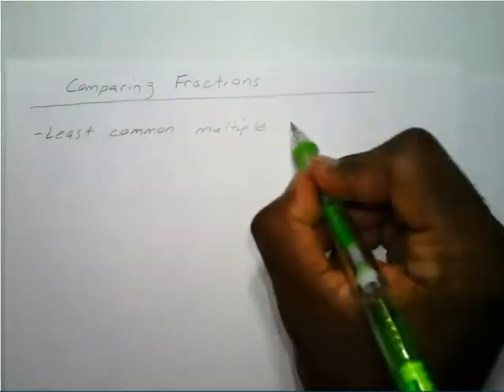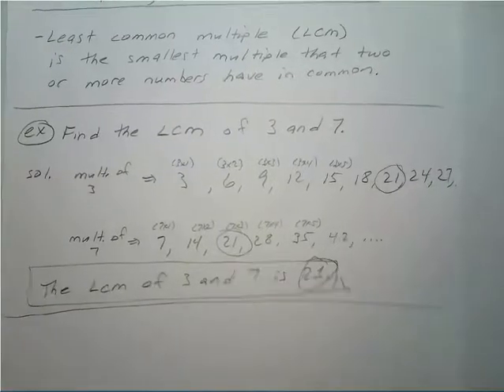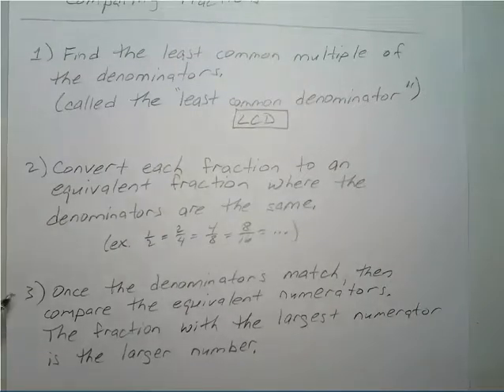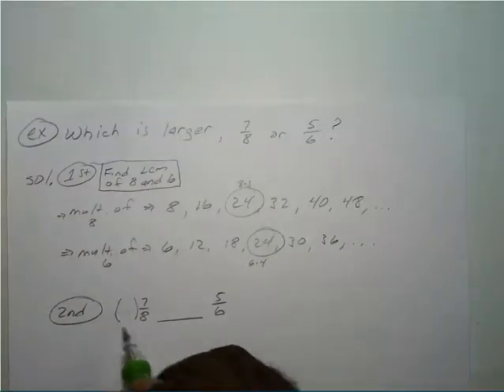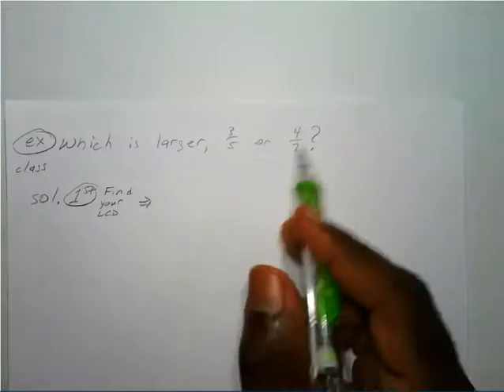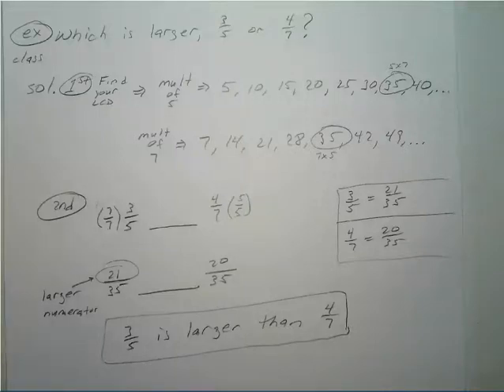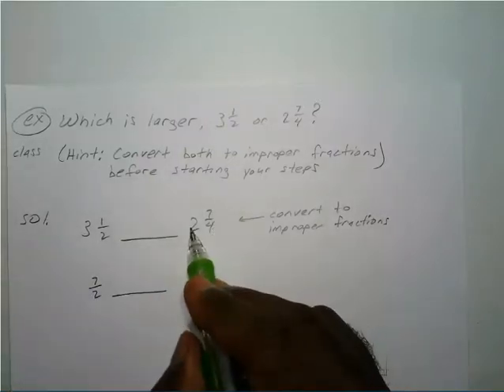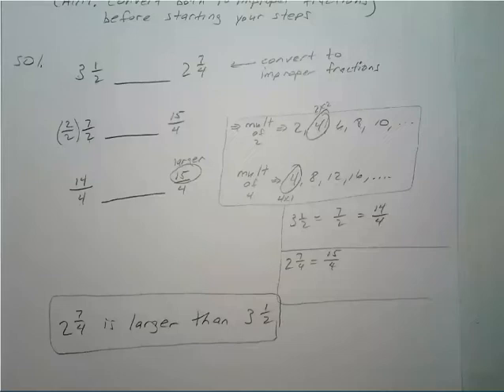Comparing Fractions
Find the larger fraction